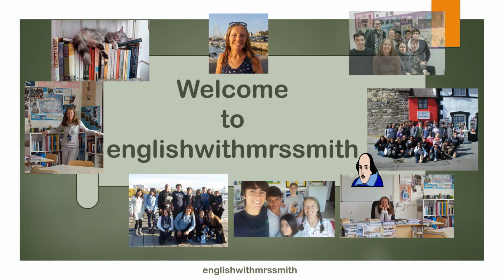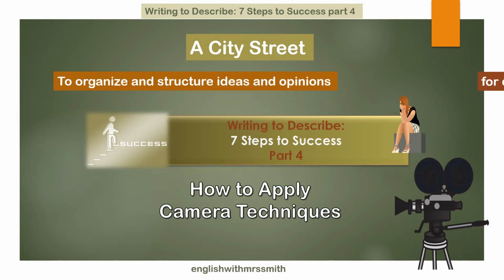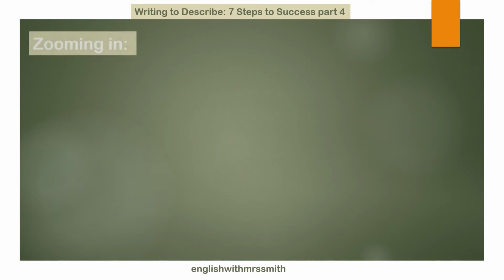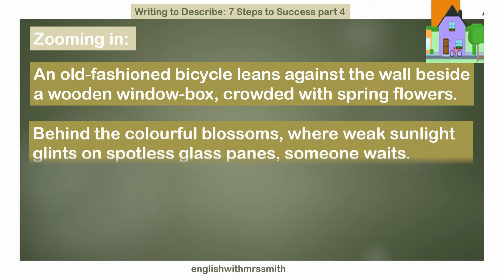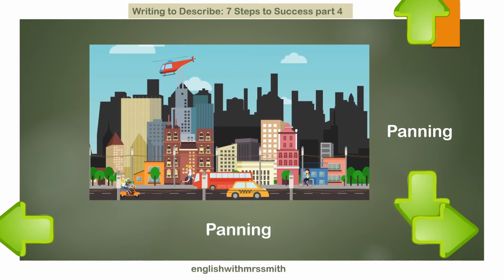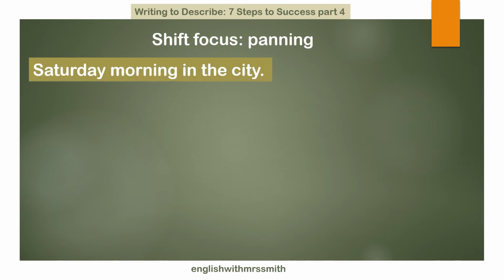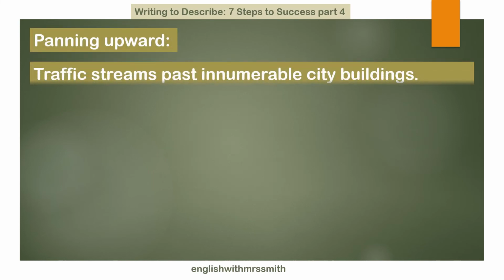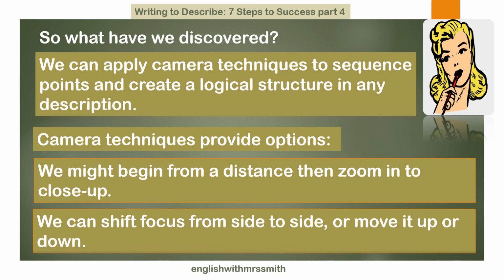Writing to Describe 7 Steps to Success part 4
Ever wondered how to organize the points of your Descriptive Writing?
Now you can arrange your ideas in a way to help your audience piece together all the details, and pick up additional marks at the same time.
How?
Camera Technique.
And the news gets better: you have options!
Choose between zooming in on your subject, or panning across the components: whichever best suits your topic.